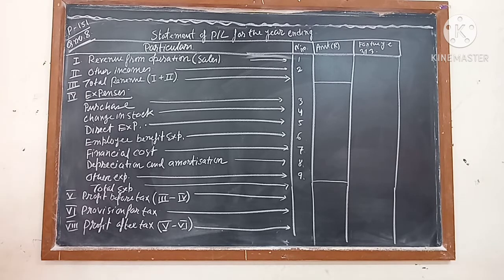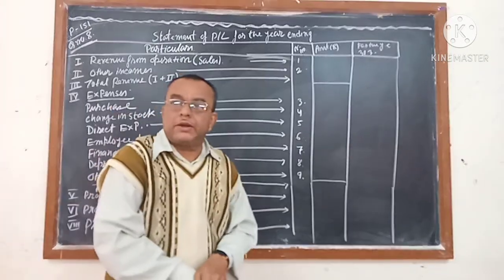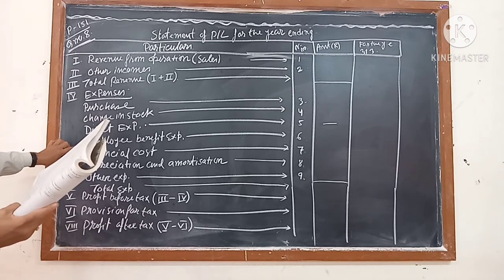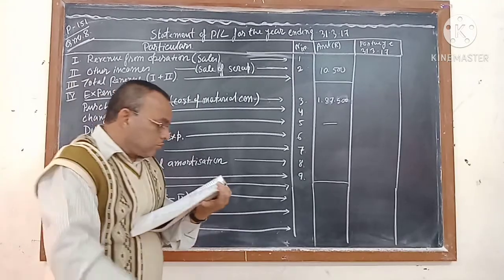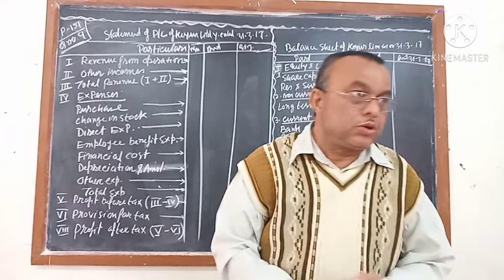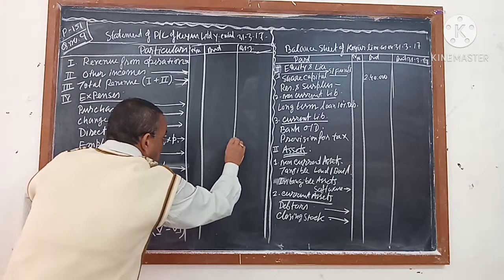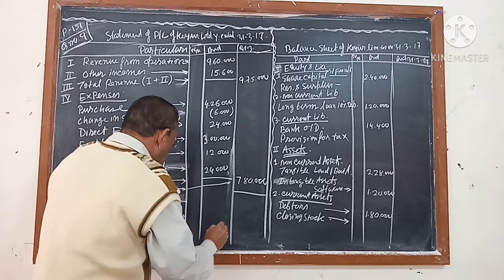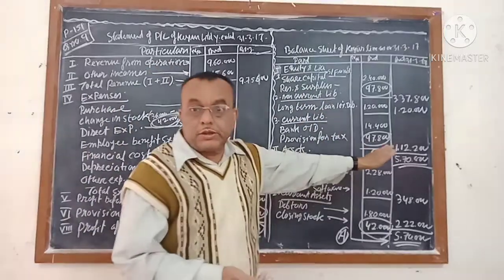Class-12 | Chapter-10| Company Final Accounts | (Part-8) | practical sums